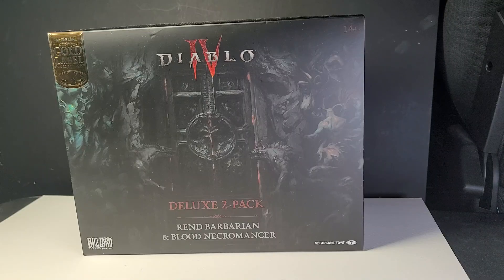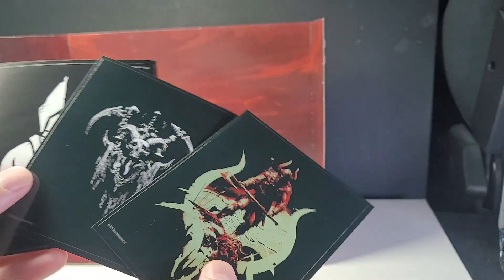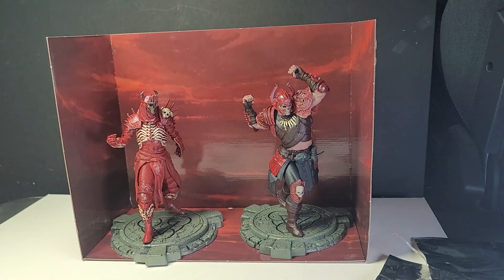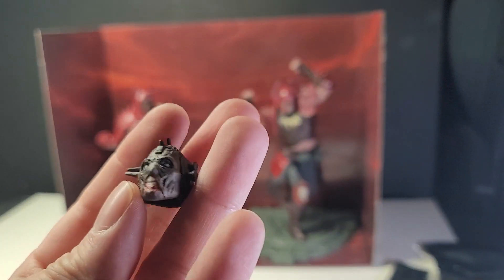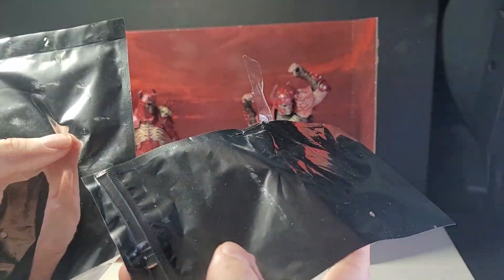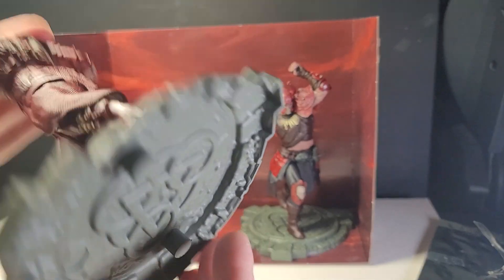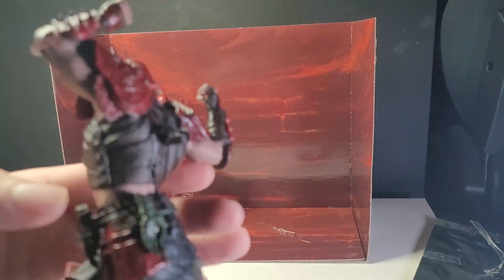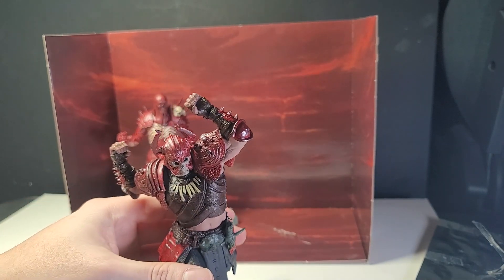Diablo IV Amazon Exclusive Gold Label Figure Statue by McFarlane Toys